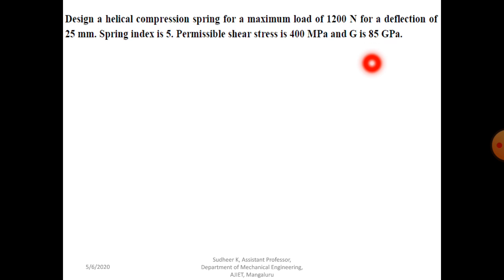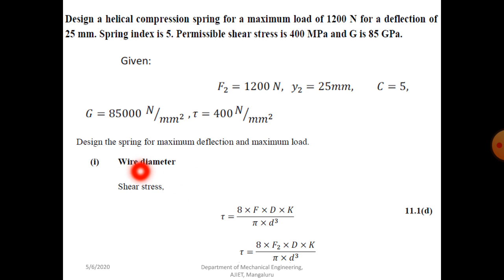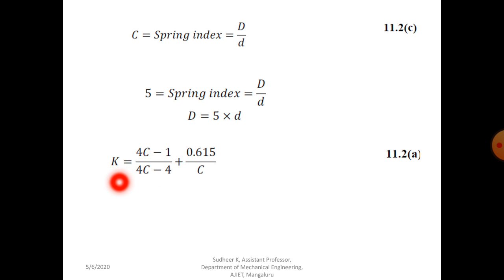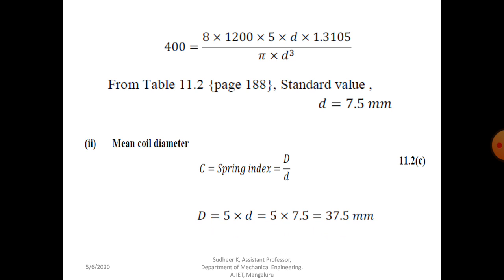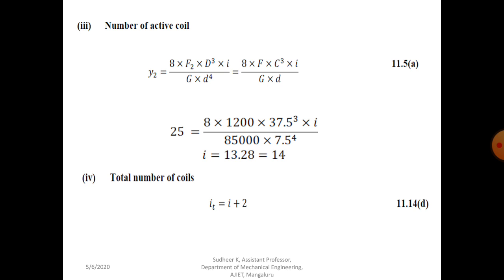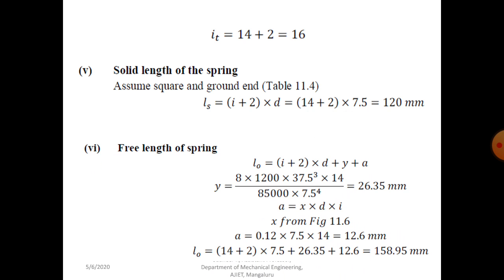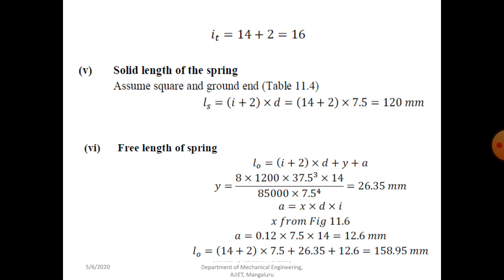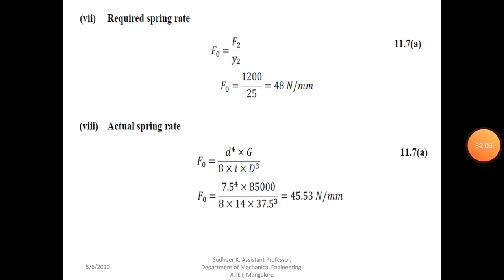Module _2 Springs_Class_14( Design of Helical Spring)